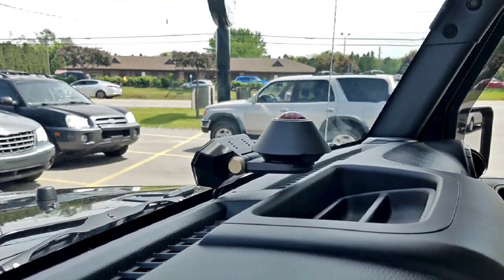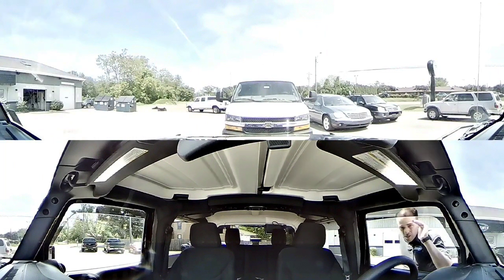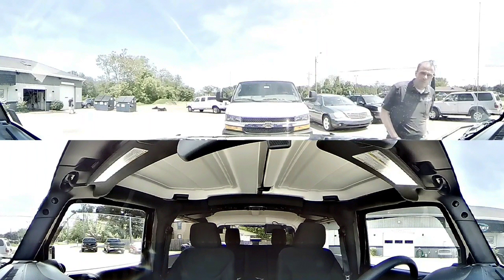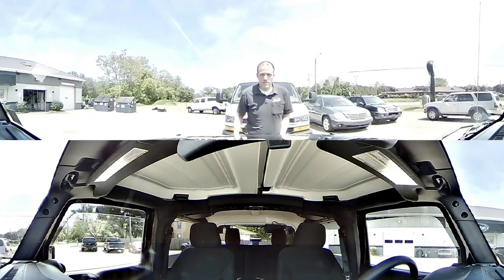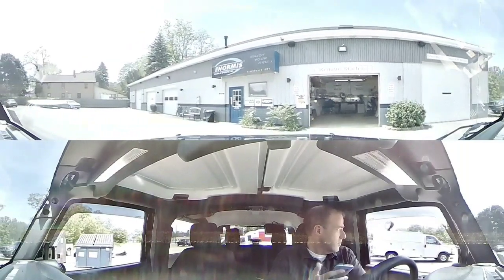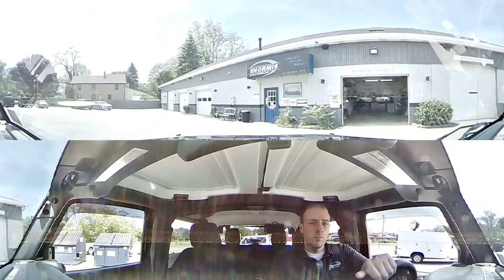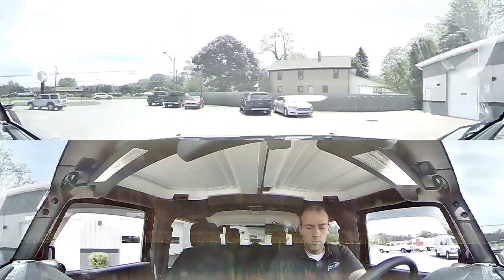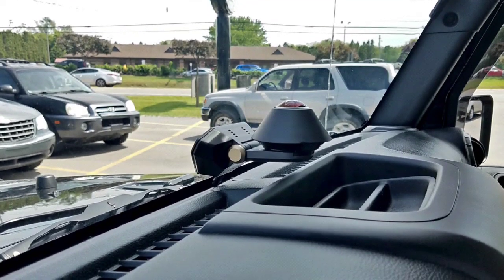360° Camera installed on Jeep Wrangler in Erie, Pa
The system is the Secure360 camera system. The Secure360 is an internally mounted 360 degree camera system. It has built in 4G and WI-FI transmission capability. “What does that mean?”, Gail asked? That means the camera on the Wrangler will turn itself on and begin to record either an impact to the vehicle or if the proximity motion sensor is triggered! Once triggered it sends a warning to your cell phone. Once the alert is received, by the registered smart phone or computer, you can watch live!  You can see what is occurring in and around your vehicle with 360 degrees of camera angles. Not only can you view it live but, if needed,  you can also download the video for evidence. The camera system also features a WI-FI direct connection and an audible ALARM. A  siren will sound when the motion or impact sensors are triggered.
We need your vehicle to provide services.
We don't ship parts.
We are near Erie, PA near Lake erie. (nowhere near New Jersey) :)